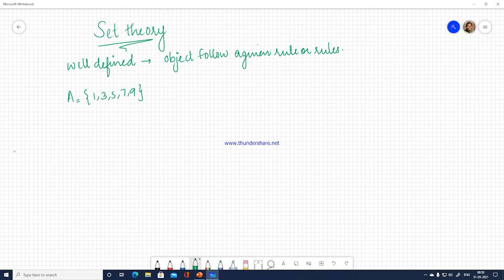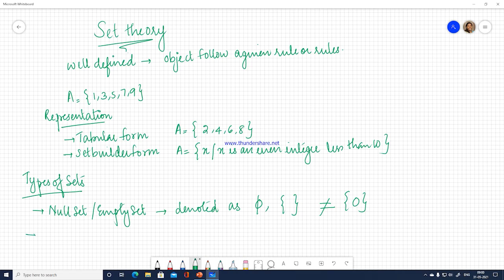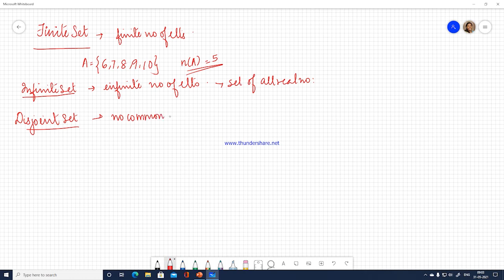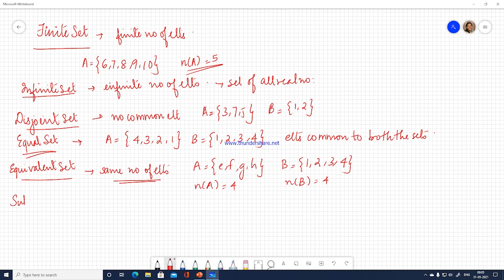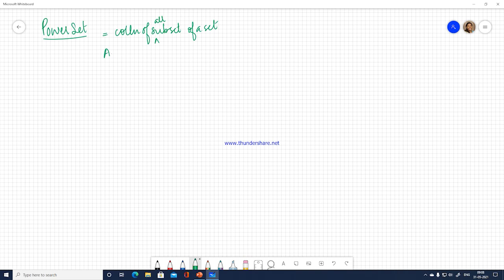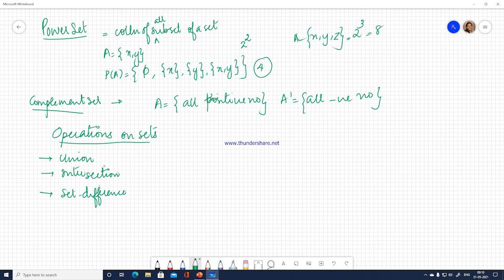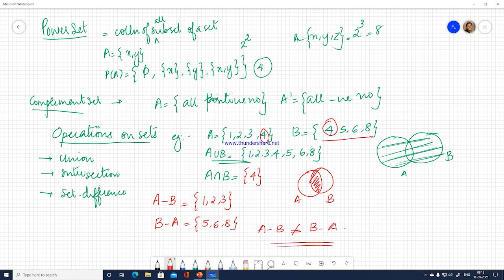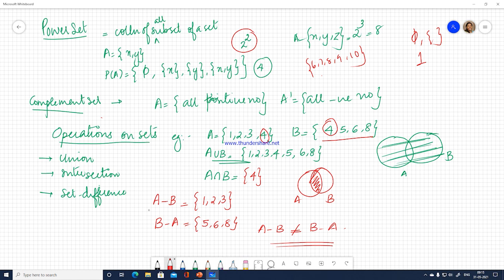S2 BUSINESS MATHEMATICS MODULE 2:- Introduction to set theory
Set theory